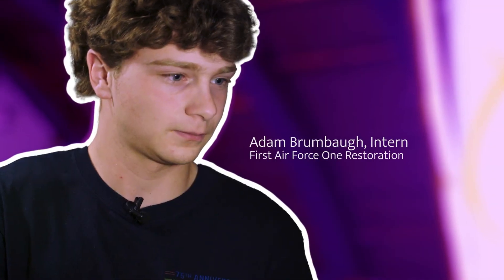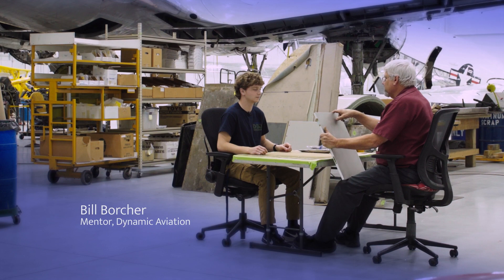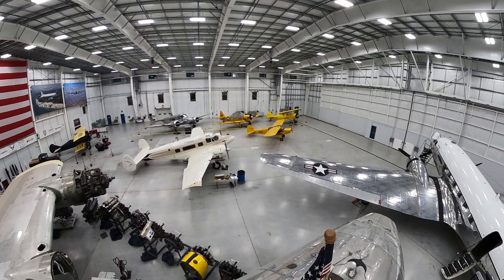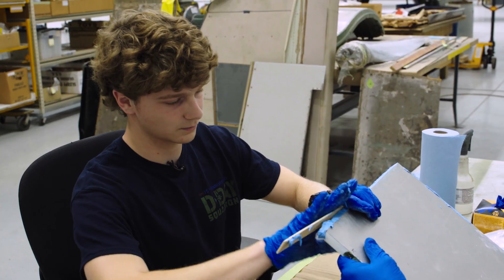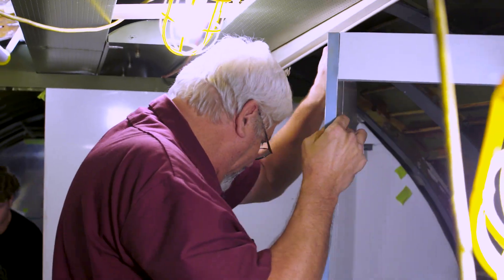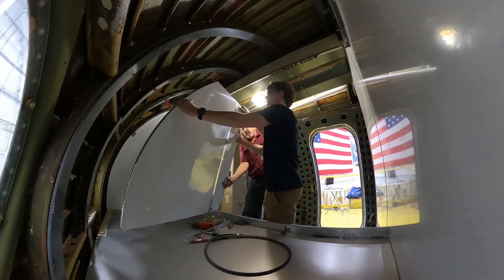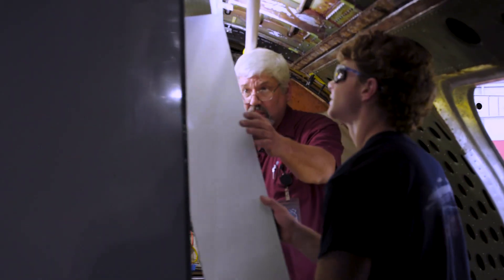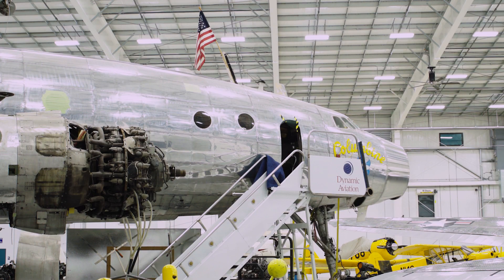Student learns STEM skills restoring first Air Force One in Bridgewater, VA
Adam Brumbaugh's first day on the job at Dynamic Aviation was not what he expected. And he never imagined he'd eventually find himself working on the company's most important restoration project: a four-engine Lockheed Constellation that happens to be the very first Air Force One.  According to Phil Douglas, who currently heads up the First Air Force One restoration project, the program has introduced somewhere between 3,000 and 4,000 Shenandoah Valley students to aviation and the STEM jobs the industry needs filled. To learn more about the restoration of the first Air Force One go